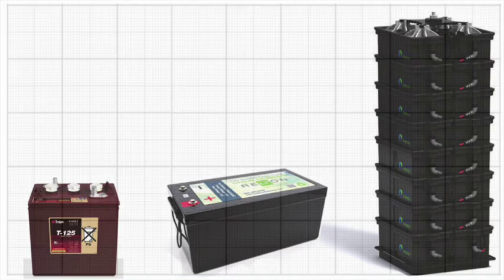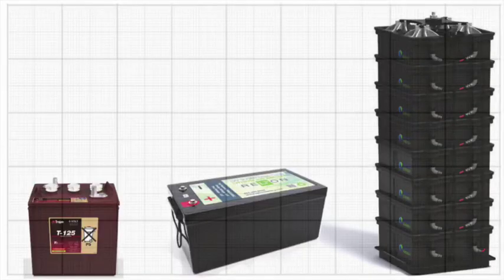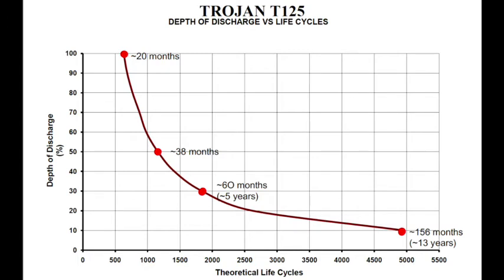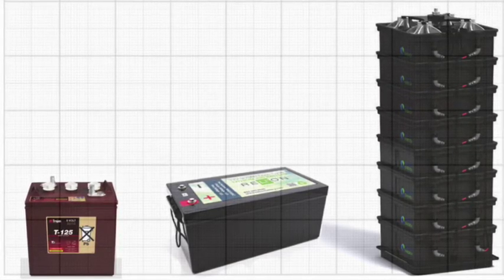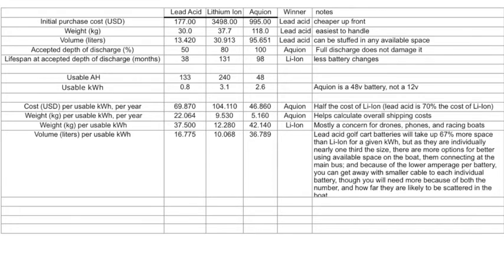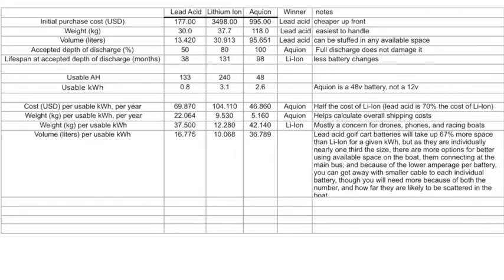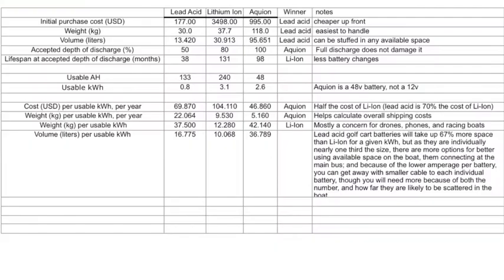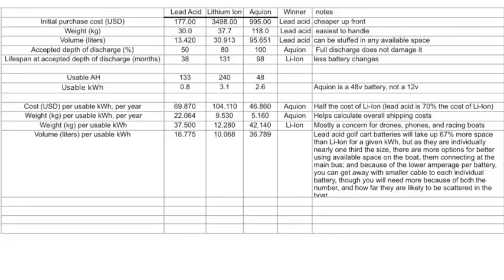Lithium Ion, Aquion, and Lead Acid Batteries.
A by the numbers video comparing Lithium Ion, Aquion, and Lead Acid Batteries.

Ever wonder which batteries you should put on your boat or in your cabin? Here is a no nonsense look at which technology you should choose based on initial purchase cost, best value (cost per usable kilowatt hour (kWh), size, weight, service life (lifespan)...
I made this video to help sailors and homesteaders pick their batteries to save money.

Check out the Singlehanded Sailing Thoughts Techniques Tactics ebook by Andrew Evans, one of my favourite books on everything sailing.